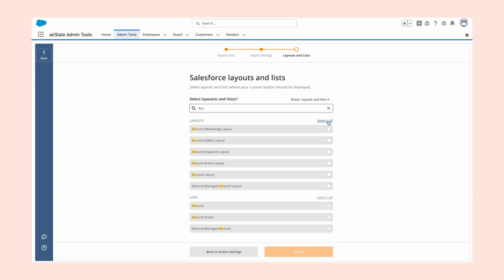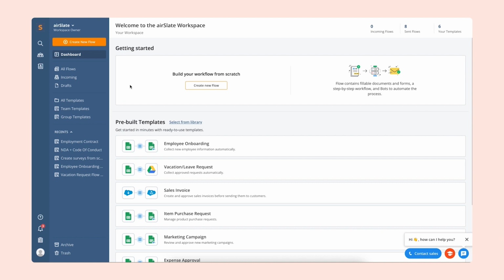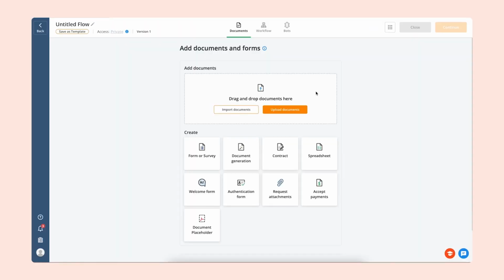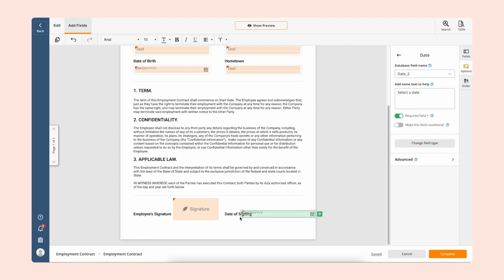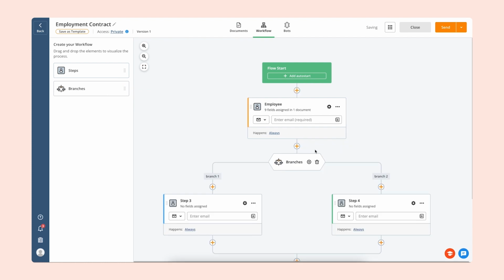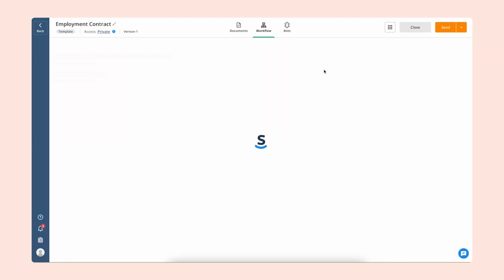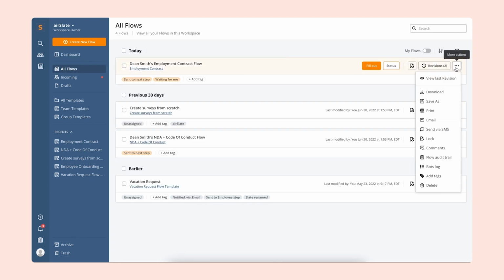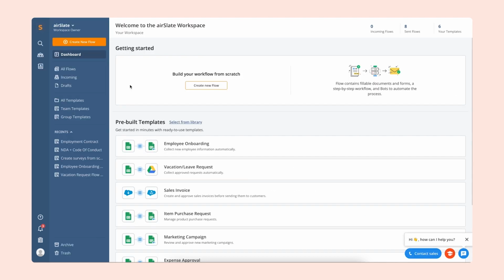How to Automate Contract Generation with airSlate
Are your internal teams butting heads when handling contracts within Salesforce?  Does this affect your customer experience?
Envision a fast and neat contract management process to keep all the data you need at hand, without leaving Salesforce. Or any other applications you already work with.

Integrate airSlate + Salesforce in your daily tasks; boost your team performance, enhance data security, and legal compliance — all without switching accounts!
With airSlate no-code automation, you can eliminate the manual routines in Salesforce and automate your contract workflows from end to end.

🔵 Partner with the most powerful business automation platform to delight your customers

🔵 Find everything you need to know about the latest business automation trends